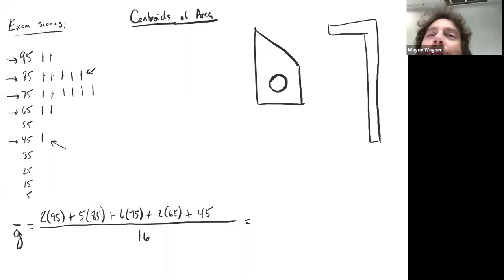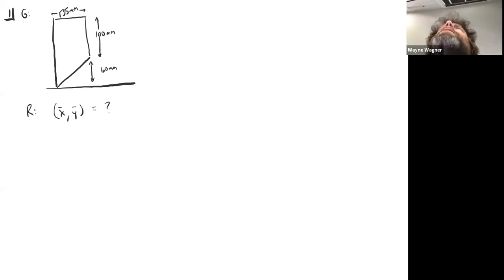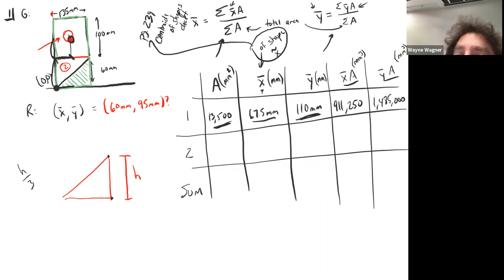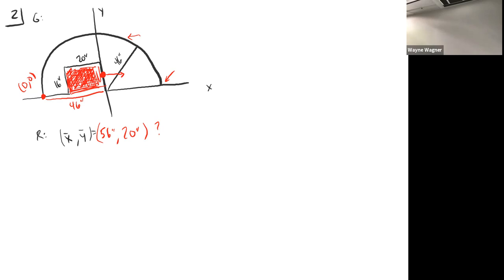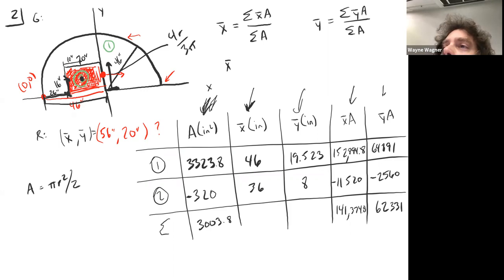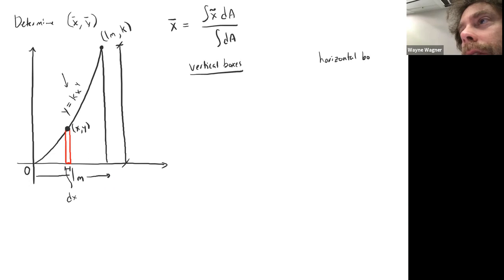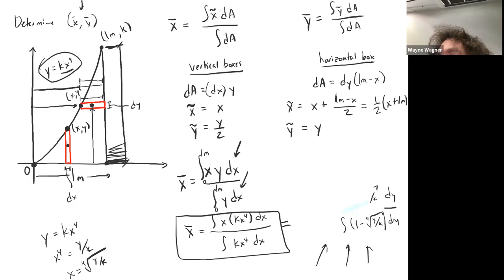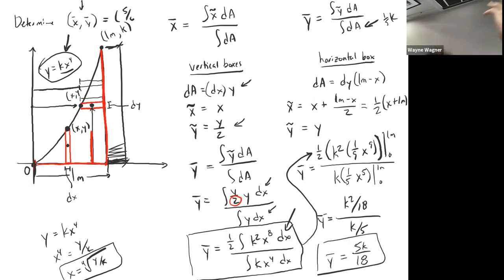2021 04 07 Centroids part 1